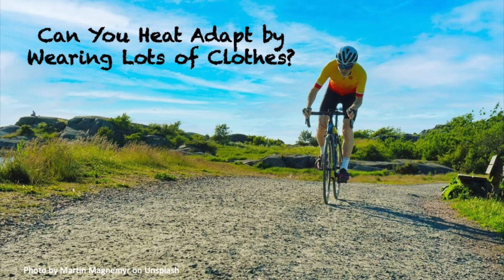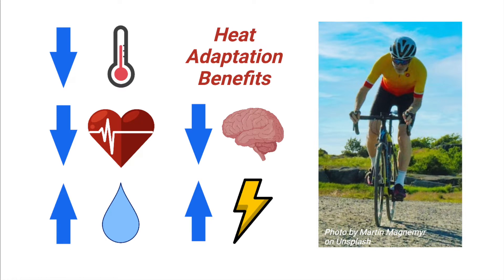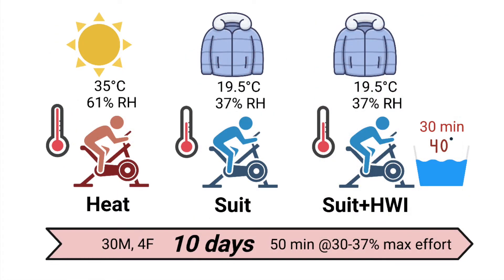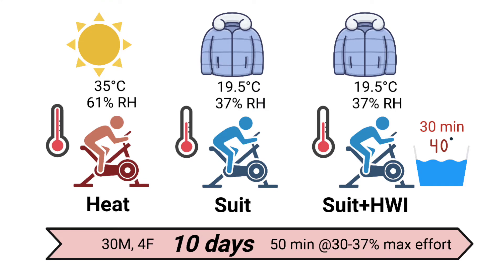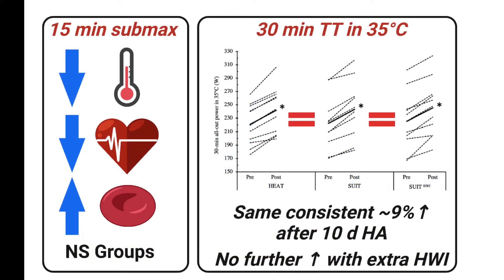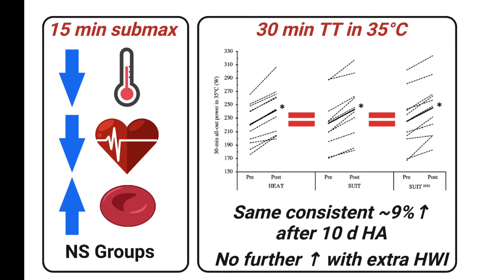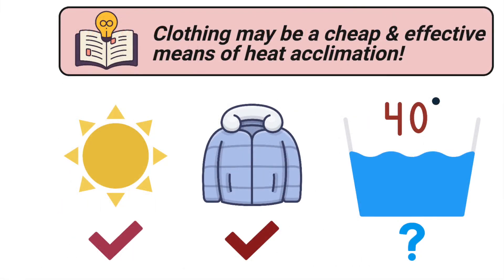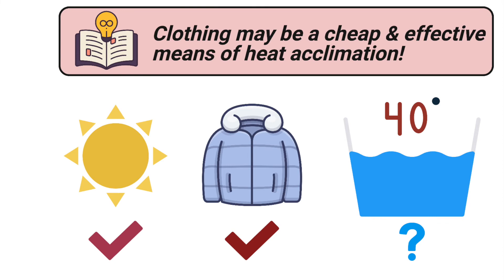Can you heat adapt by wearing lots of clothes?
We know that gradually adapting to heat is essential for athletes preparing for competing in hot climates. But what if you don't have access to heat facilities? Can you replicate this by wearing lots of clothing?

Papers discussed:
Lundby C, IS Svendsen, T Urianstad, J Hansen, B Rønnestad. Training wearing thermal clothing and training in hot ambient conditions are equally effective methods of heat acclimation. J Sci Med Sport. 24(8):763-767, 2021.

Graphic created using BioRender.com. Photo by Martin Magnemyr on Unsplash.